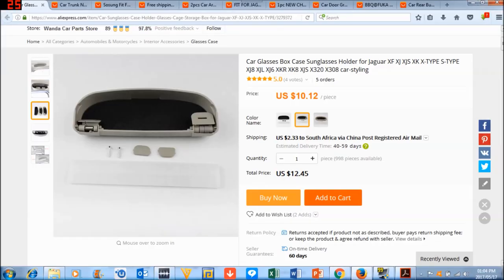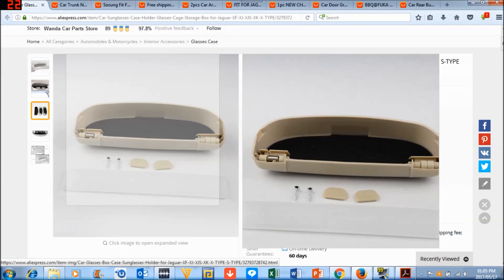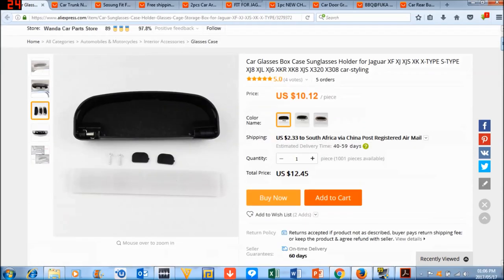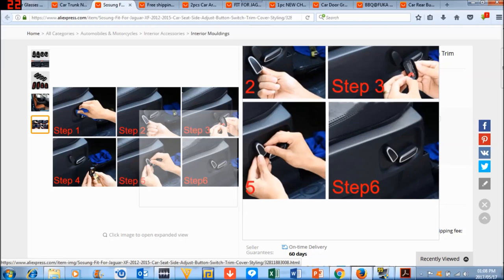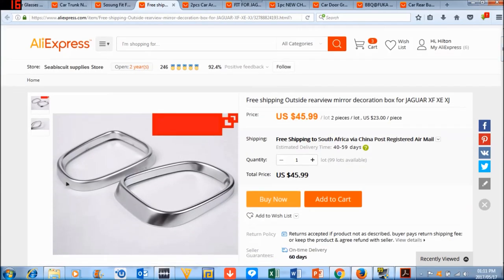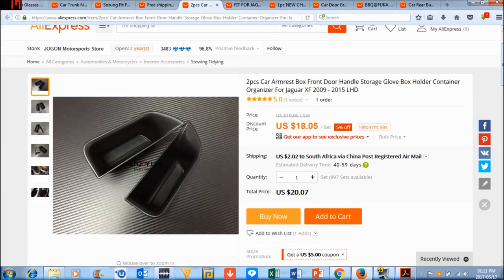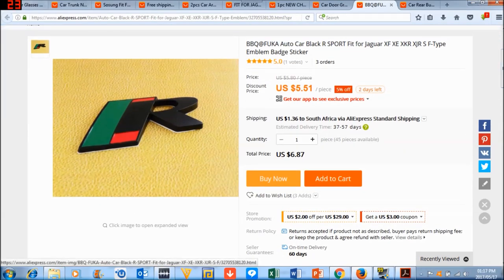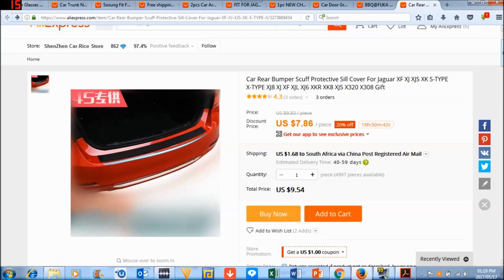10 Cool things for Your Jaguar on AliExpress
Here's a list of 10 Cool things on AliExpress for your Jaguar XF

- Sunglasses Holder
- Cargo Net
- Door Handle organizer storage bin
- Center armrest secondary storage
- Rearview mirror chrome covers
- Non-slip interior cup mats
- Rear Bumper scuff protective cover
- Seat button covers
- R badge for grill
- R badge for trunk